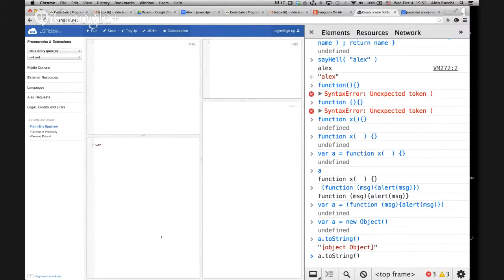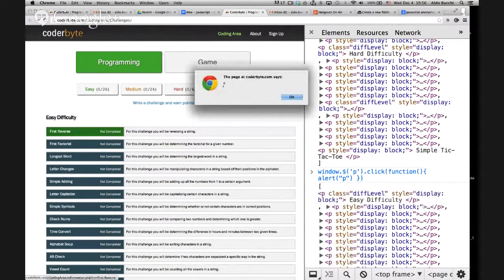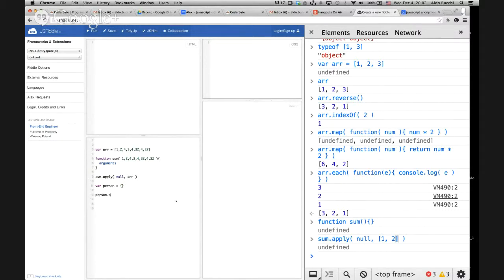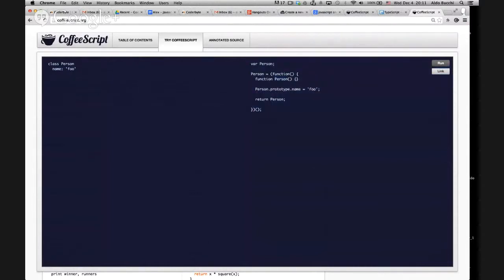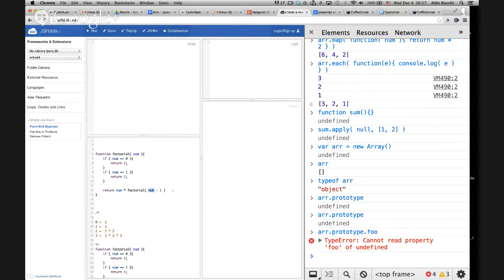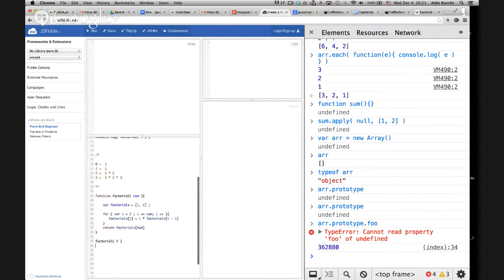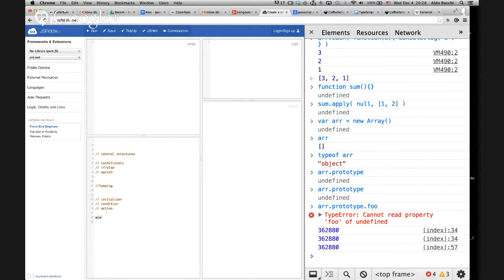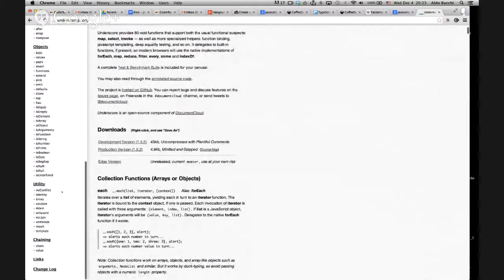AirPair - Javascript Basics - Aldo + Alex